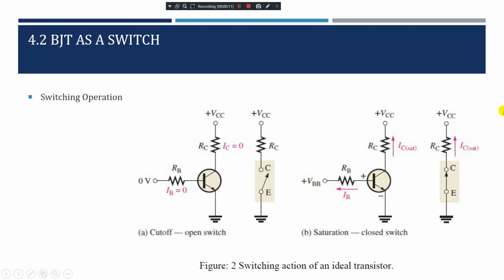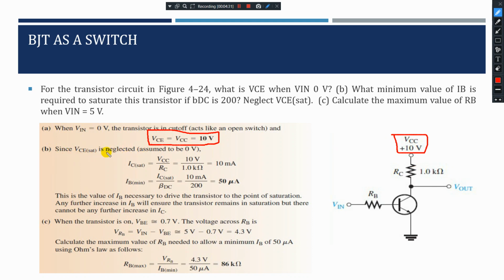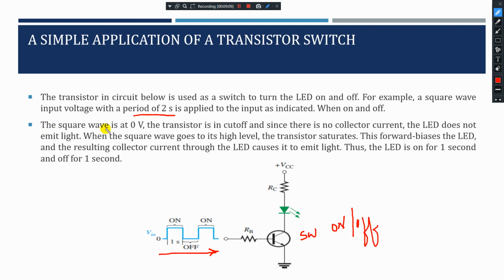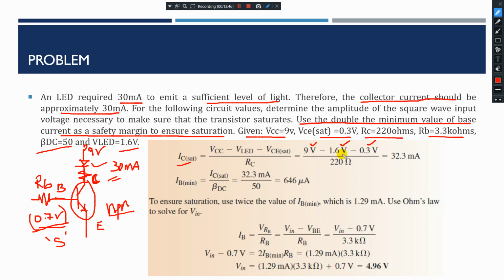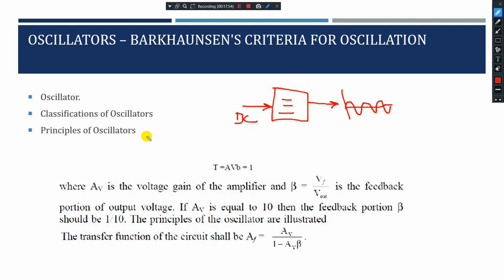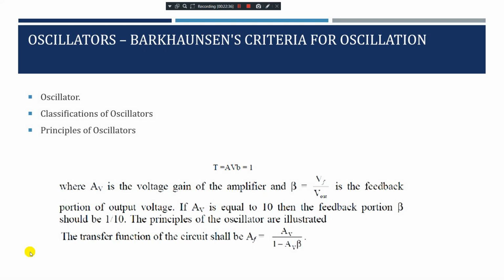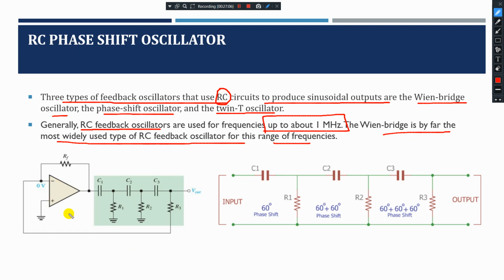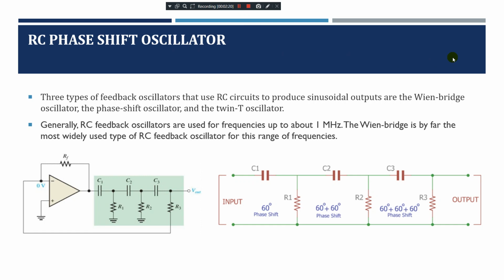Basic Electronics 05-05-2020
BJT and Oscillator
Type of Oscillator